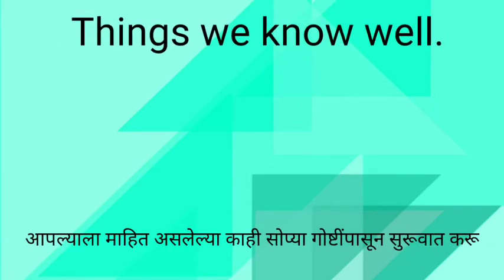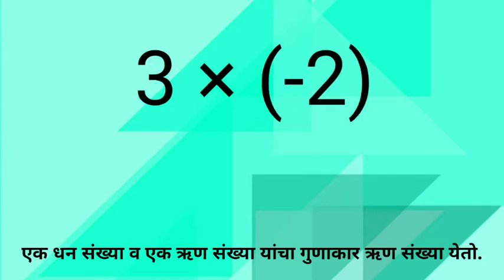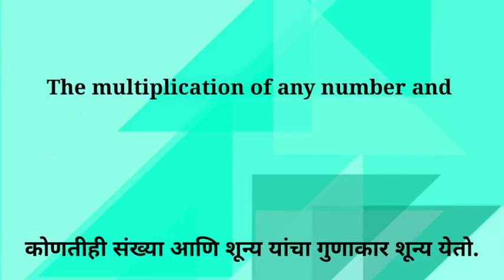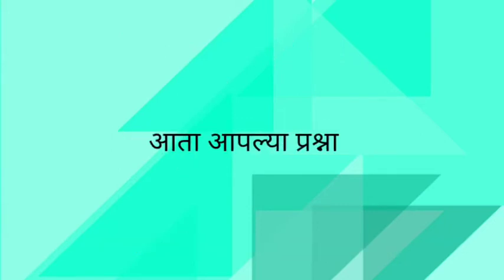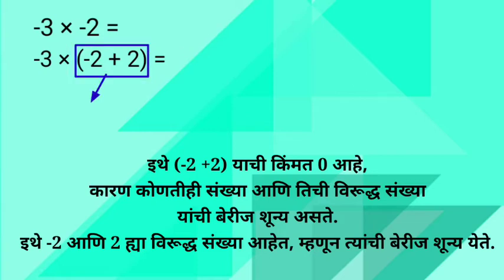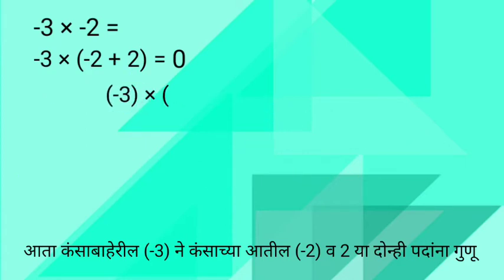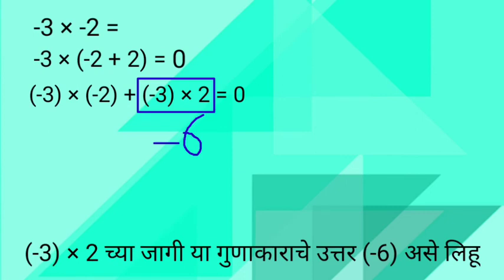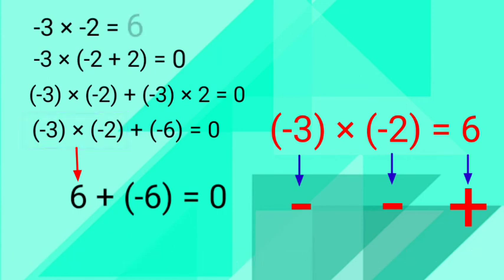Why is the multiplication of two negative numbers a positive number?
- सभासद बखर (इतिहासाच्या साधनांची ओळख, भाग १).

- Construction of a triangle (part 3). दोन कोन व त्यांनी समाविष्ट केलेली बाजू दिली असता त्रिकोण काढणे.

- Standard 7th, Practice Set 3 (इयत्ता-सातवी, सरावसंच 3)

- Construction of a Triangle (part 2). दोन बाजू व त्यांनी समाविष्ट केलेला कोन दिला असता त्रिकोण काढणे.

- Standard 7th, Practice Set 2 (इयत्ता सातवी, सरावसंच 2).

- Construction of a Triangle (त्रिकोण रचना).

- Standard 7th, Practice Set 1.

- circumcircle of a Triangle (त्रिकोणाचे परिवर्तुळ).

- The Property of the 'Angle Bisectors' And 'Perpendicular Bisectors of the Sides' of a Triangle

- Geometrical Constructions : Perpendicular Bisector (लंबदुभाजक).

- सजीवांचे वर्गीकरण आणि द्विनाम पद्धती.

- Adaptation : some examples (अनुकूलनाची काही उदाहरणे)

- सजीव सृष्टी : अनुकूलन व वर्गीकरण.

- पतंजली योगसूत्र आणि अष्टांग योग.

- पृथ्वी वृत्त आणि मोरोपंतकृत केकावली.

- महान इंग्रजी नाटककार विल्यम शेक्सपियर लिखित मॅकबेथ या नाटकाची कथा.

- वसंततिलका वृत्त व मालिनी वृत्त.

- महाकवी कालिदास विरचित रघुवंशम् या महाकाव्याची कथा.

- महान ग्रंथांची तोंडओळख भाग (१) रामायण.

- Total Surface Area of a Cuboid. इष्टिकाचितीचे पृष्ठफळ